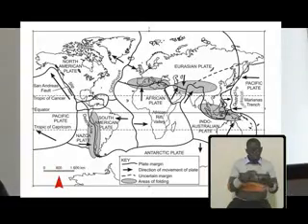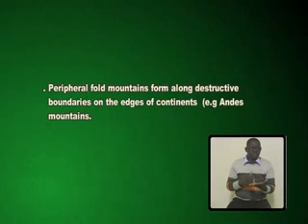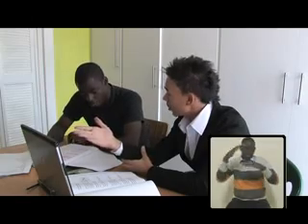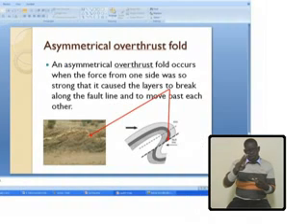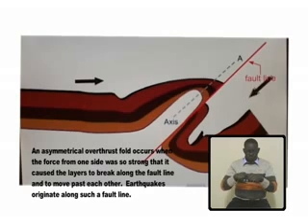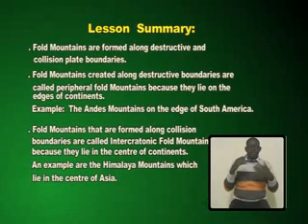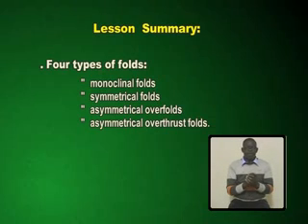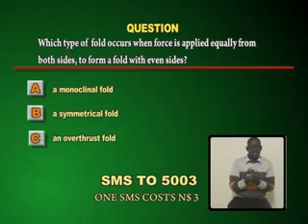JSC Geography Lesson 3